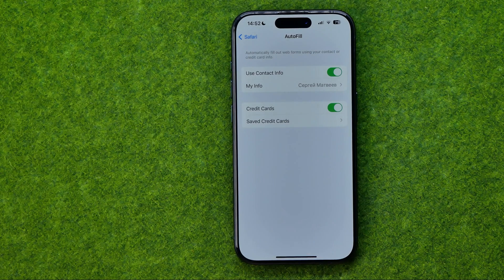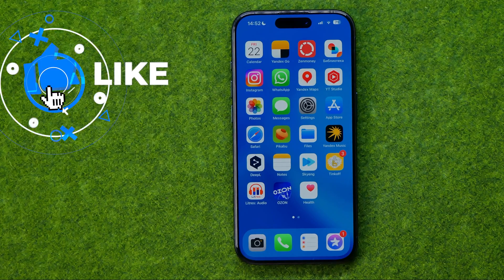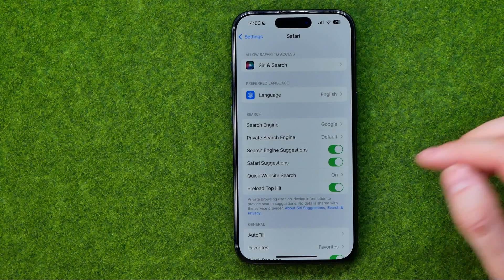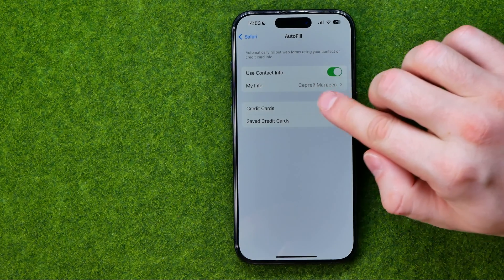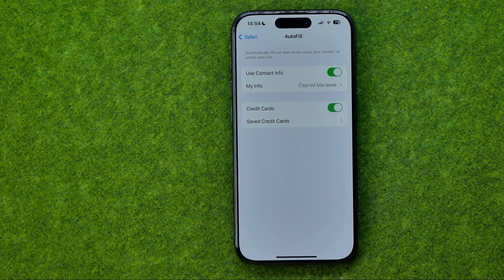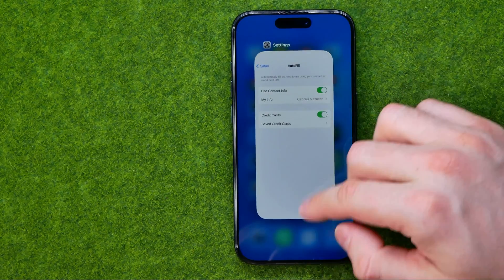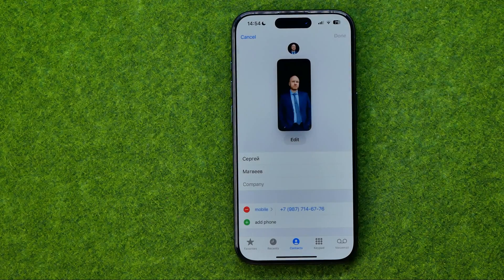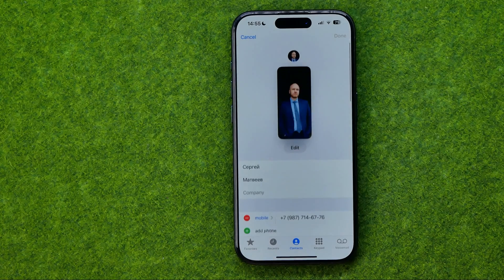How to Change Autofill Contact Information in Safari - [iPhone 15 Pro]